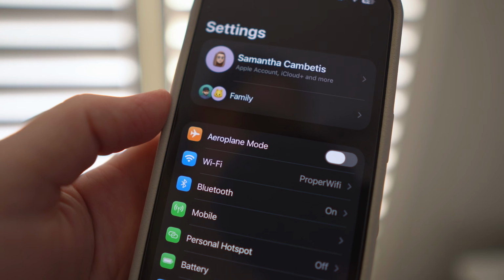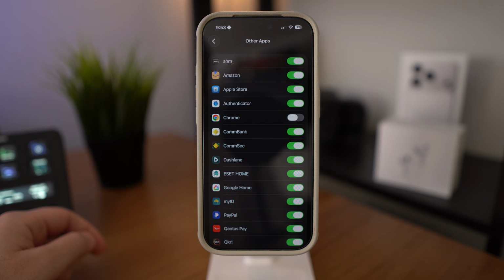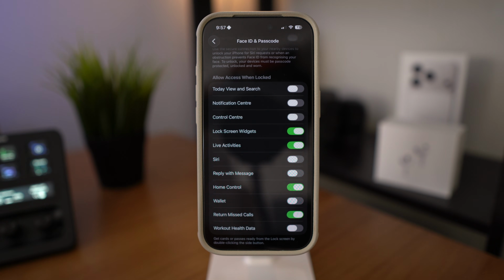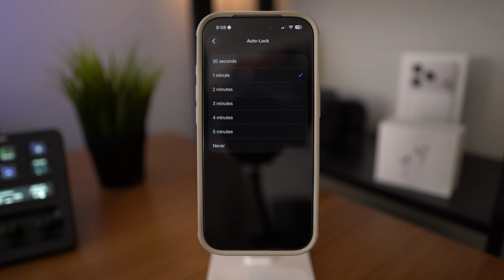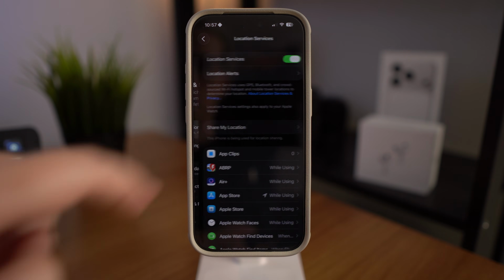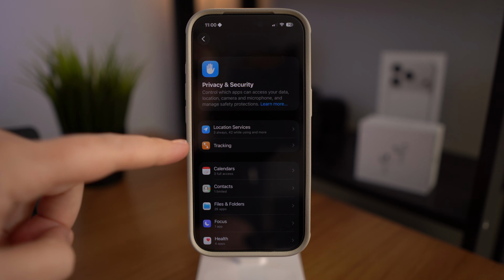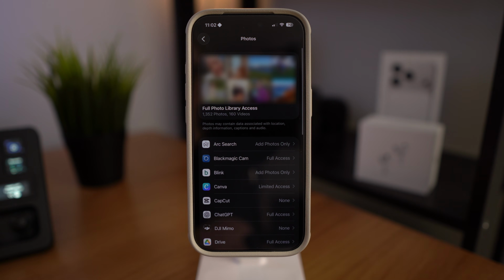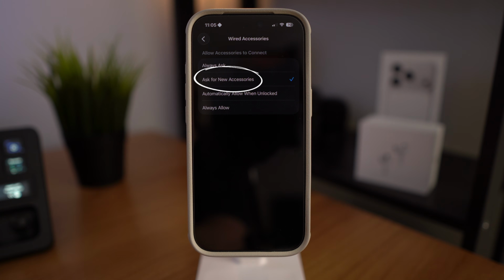iPhone Settings Most People Never Check (But Should)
➡️ Surfshark VPN

In today’s video I’m doing a simple iPhone privacy and security checkup with easy settings you can review and tweak to help make your iPhone more private and secure.

We’ll cover Face ID and passcode settings, Auto Lock, Location Services and Tracking, and app permissions like Camera, Microphone, Photos, and Contacts.

📌 Chapters
00:00 Intro
00:37 Face ID and Passcode
03:56 Auto Lock
04:35 Sponsor: Surfshark
06:02 Location Services and Tracking
08:33 App Permissions
11:18 Outro

✨ My Links ✨

 My Apple Gear 

iPhone 17 Pro:

iPad Pro 11-inch M4 (Main iPad):

iPad 11-inch A16:

iPad Keyboard Case:

Apple Pencil Pro:

MacBook Pro M3 Pro:

AirPods Pro (3rd Gen):